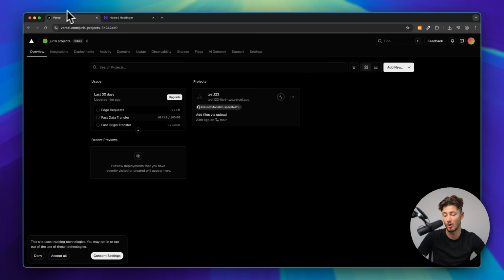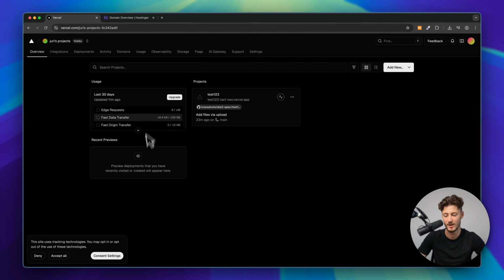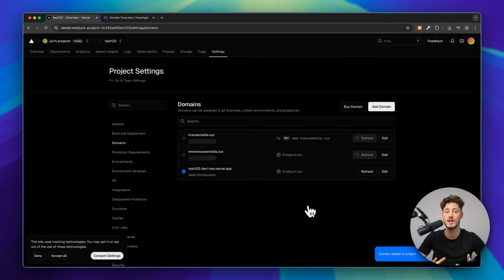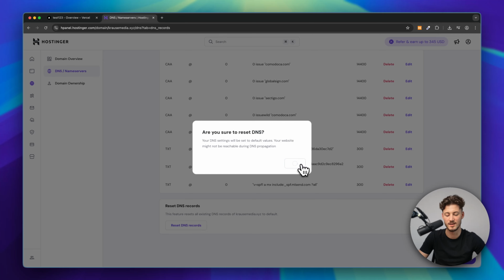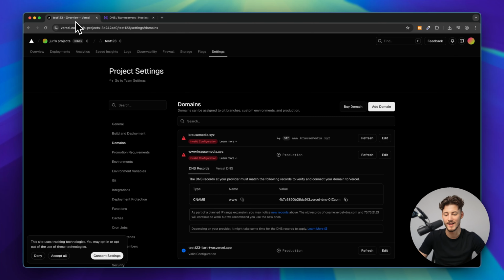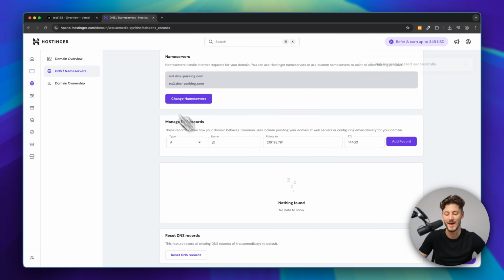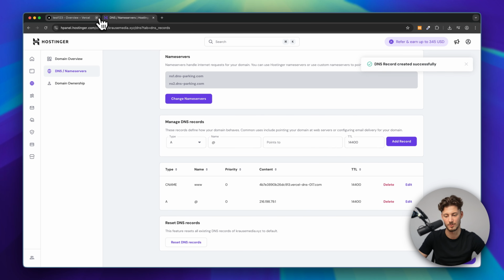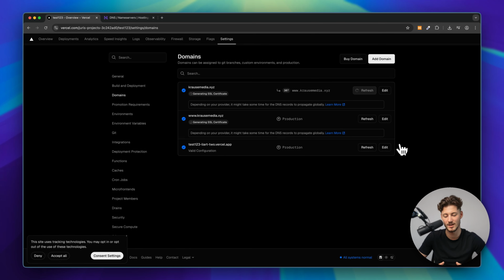How To Connect Vercel To Hostinger (2026 Updated Tutorial)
Learn how to easily connect Vercel to Hostinger with this 2026 updated tutorial, ensuring a seamless deployment process.